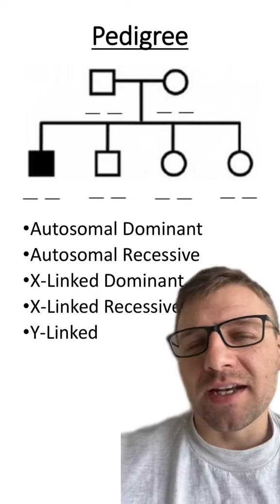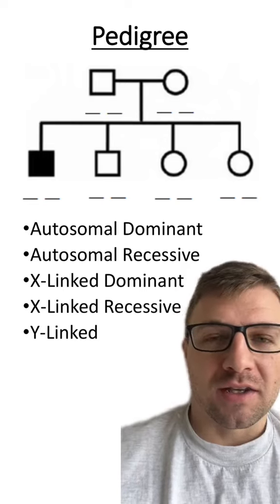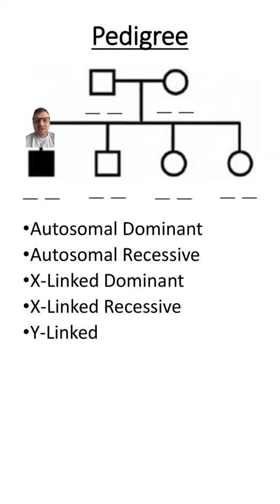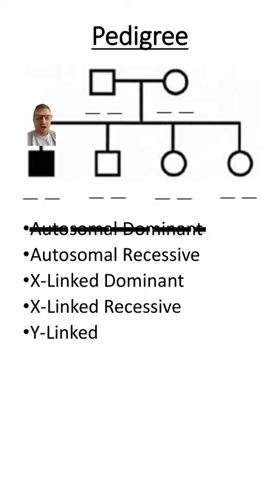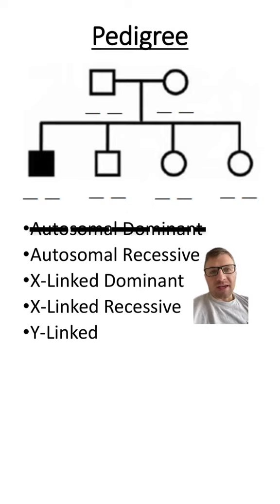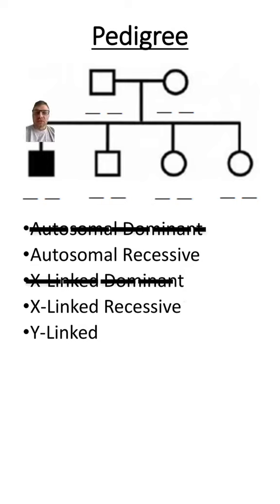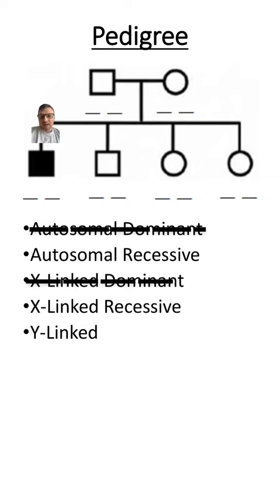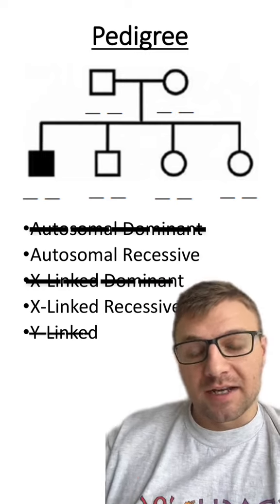Pedigree practice problem